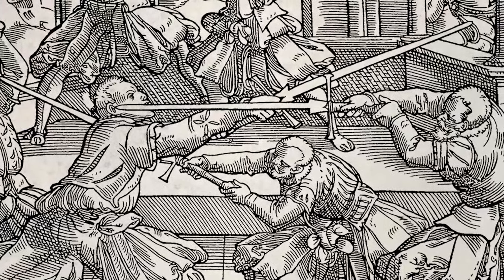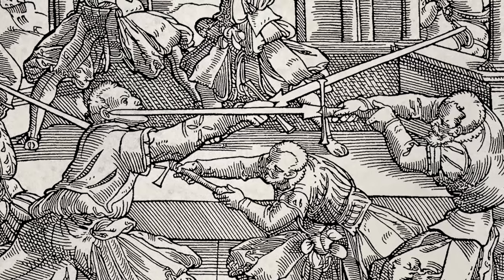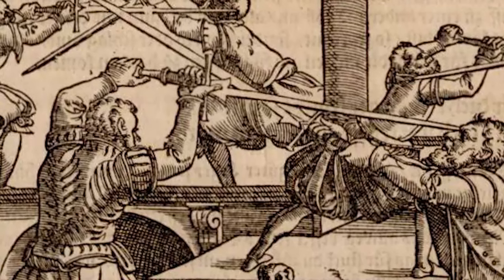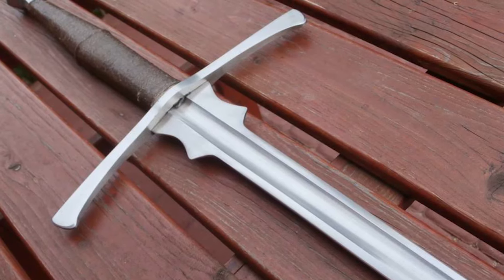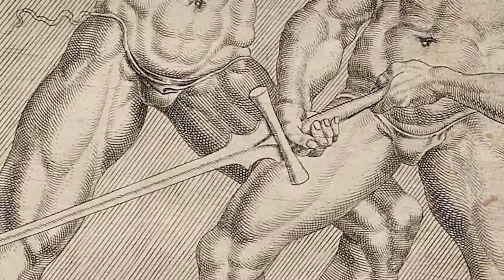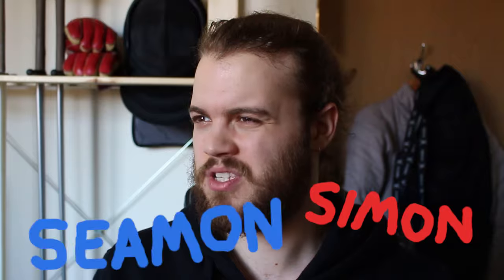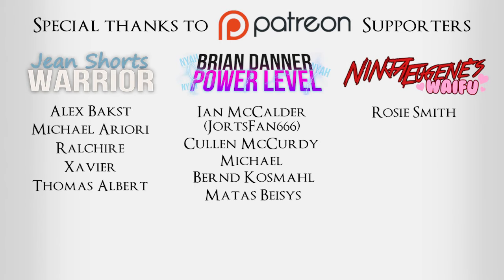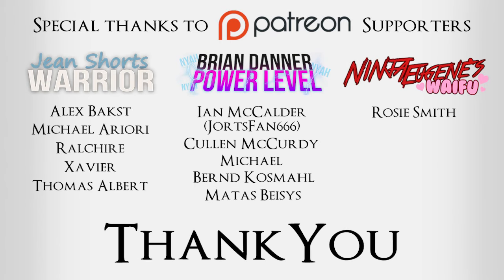What a Load of SCHILTS!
What Schilts are for, I like em... do you?